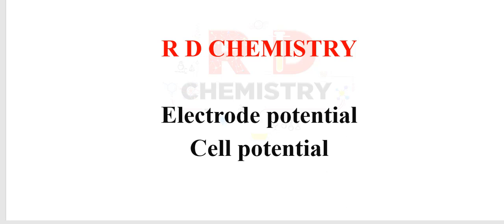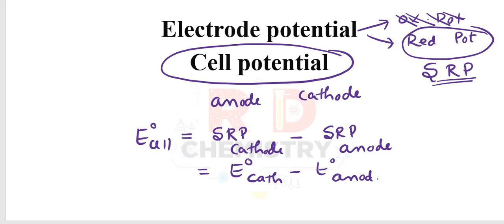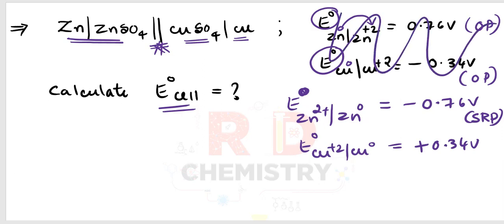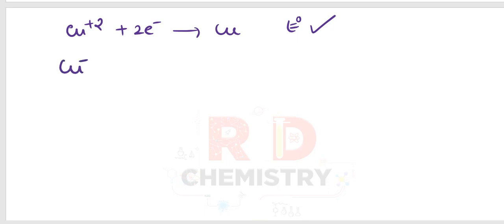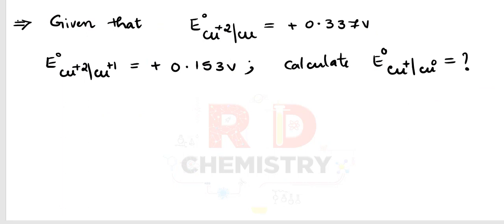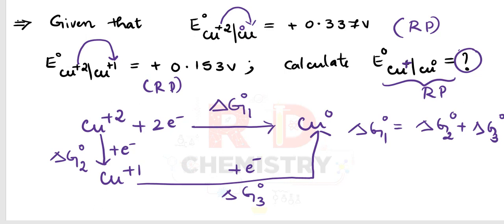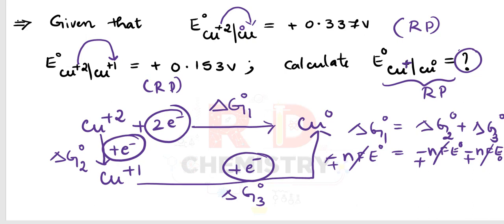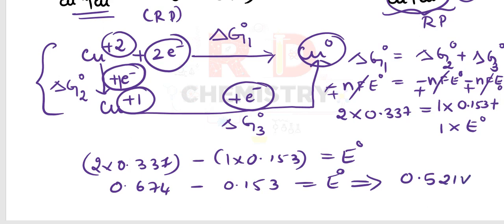KCET 2022- Electrode potential & Cell potential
1)RD CHEMISTRY
3)Telegram link for notes .
Puc contents
1) notes. Telegram